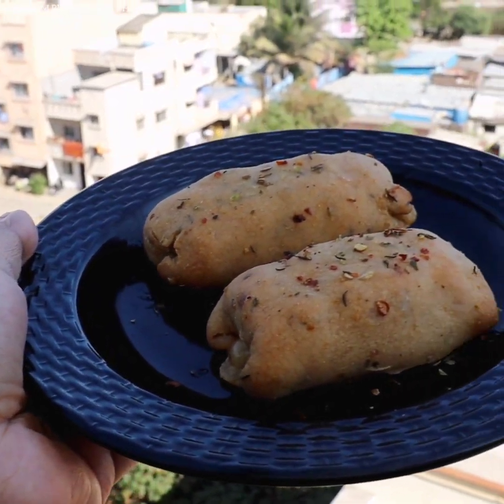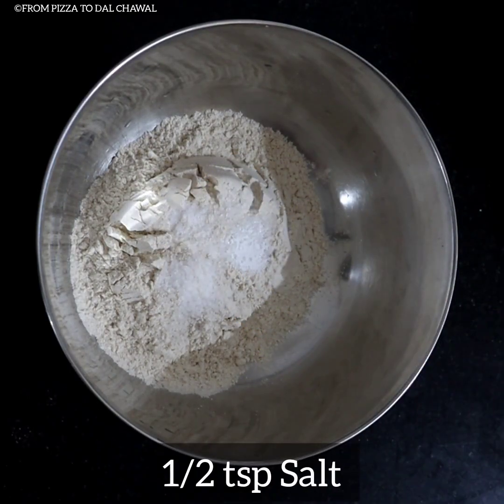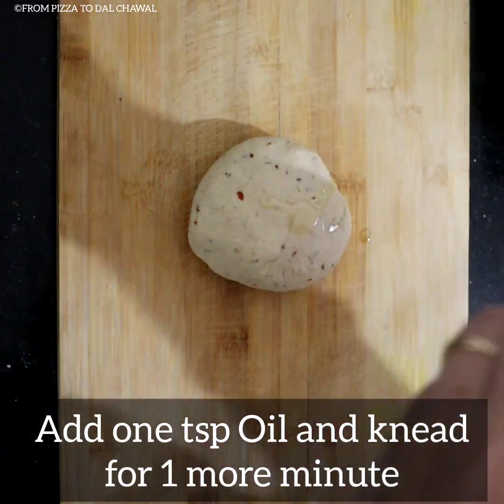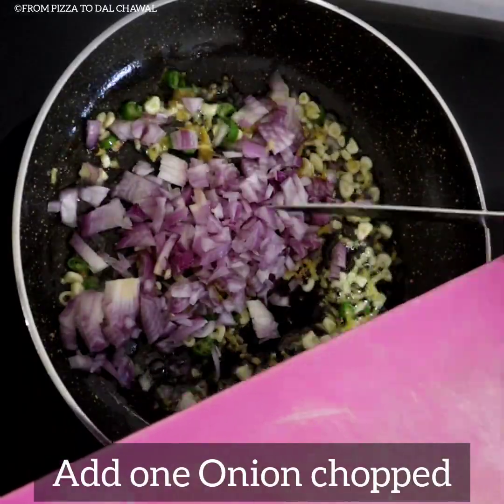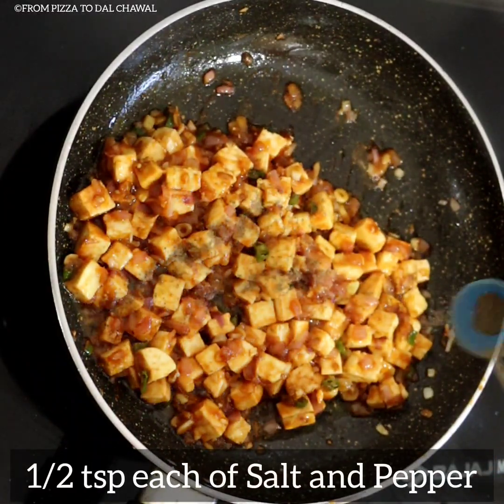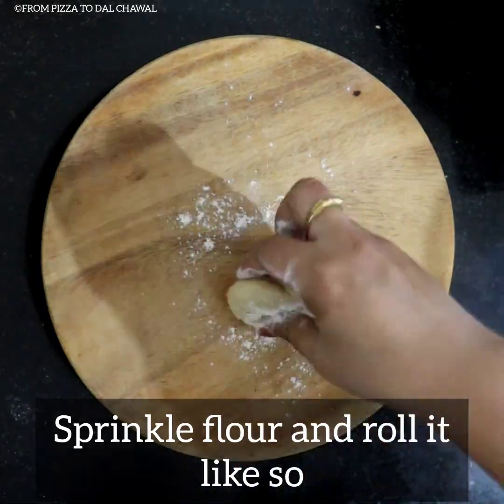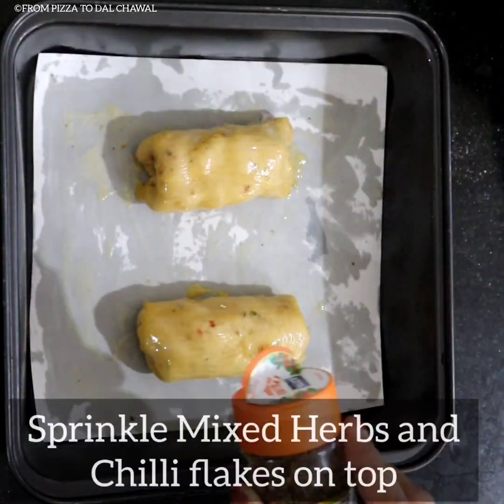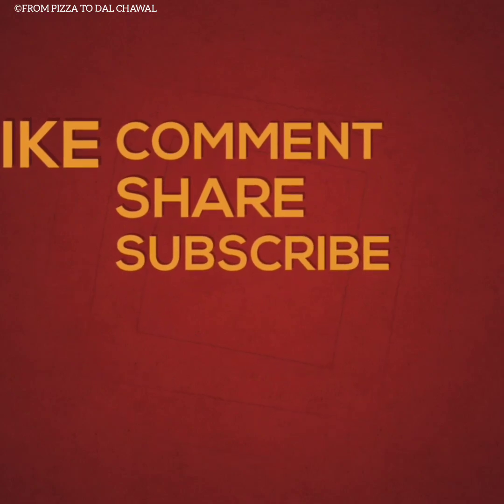Cheesy Chilli Paneer Pockets | No Maida, No Yeast | Delicious Paneer Snacks Recipe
Chilli Paneer is a yummy Chinese dish which is loved worldwide. So, here is a yummy snacks that revolves around Chilli Paneer and tastes so amazing.

So, do check out the recipe and give it a try.

Ingredients :
1. Whole Wheat Flour/Atta - 1 cup
2. Baking powder - 1/2 tsp
3. Baking Soda - 1/4 tsp
4. Sugar - 1 tsp
5. Salt - 1 tsp
6. Mixed herbs
7. Chilli flakes
8. Curd - 1/2 cup
9. Oil - 3 tbsps
10. Ginger - 1/2 tsp
11. Garlic - 1 tsp
12. Green chilly - 1
13. Onion - 1
14. Paneer - 200 gms
15. Soy sauce - 1/2 tsp
16. Chilli sauce - 1 tsp
17. Ketchup - 1 tbsp
18. Black pepper powder - 1/2 tsp
19. Cheese
20. Butter